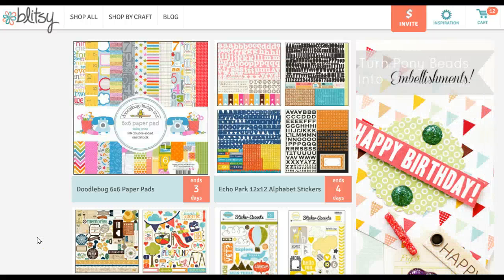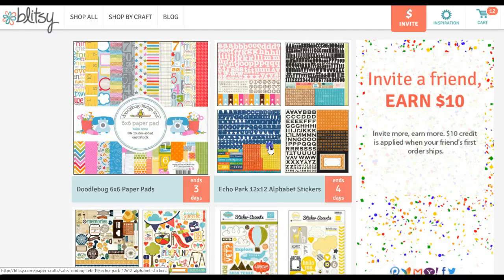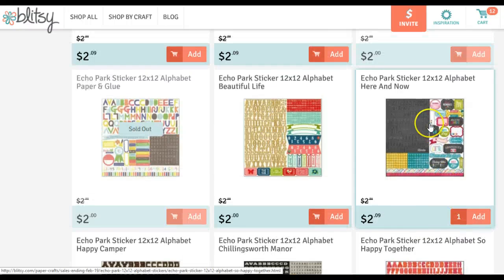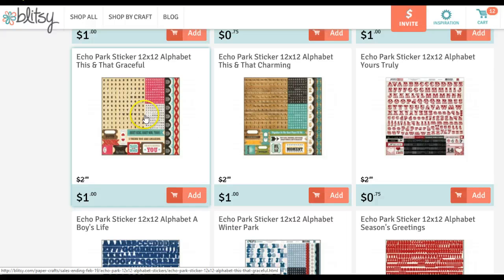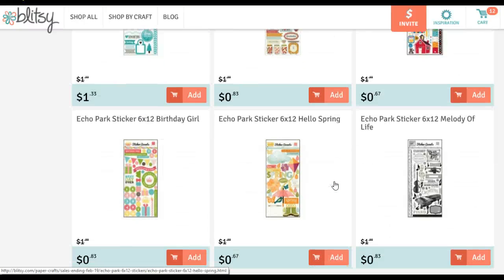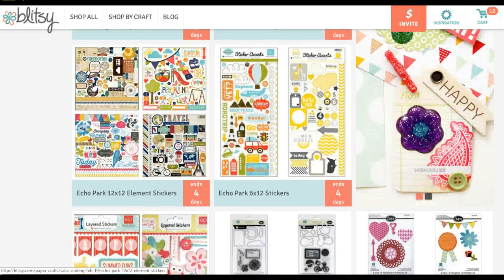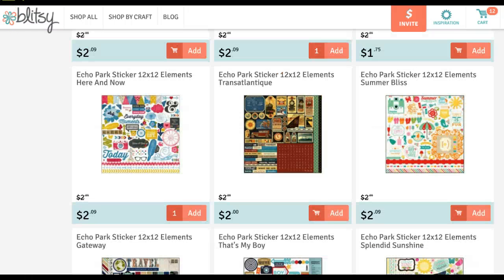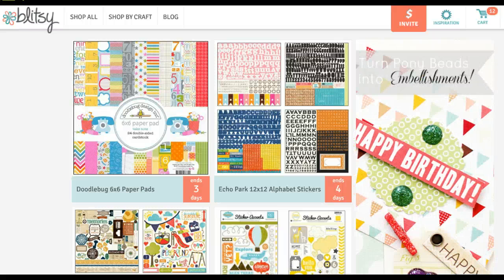Echo Park stickers on Blitsy